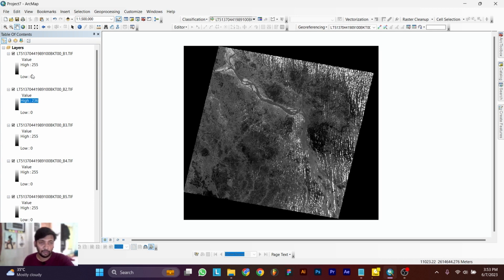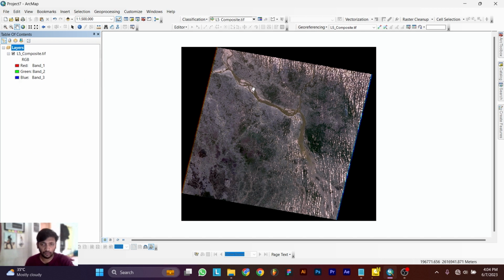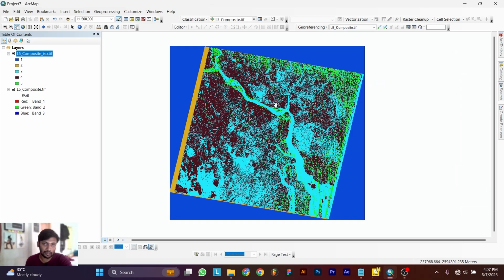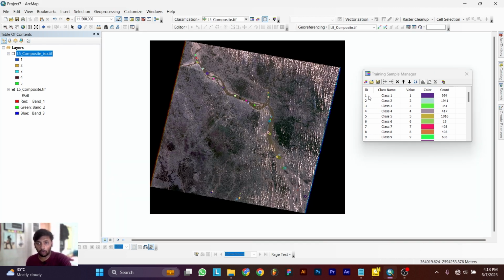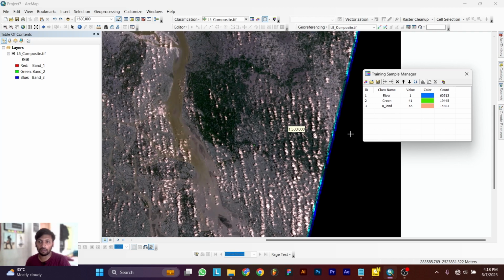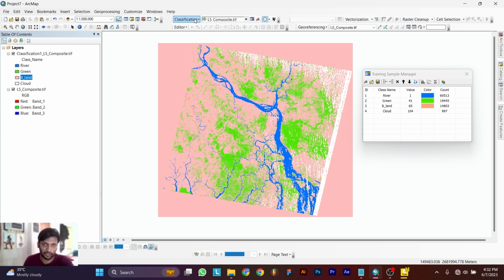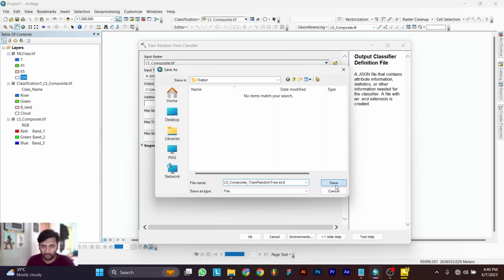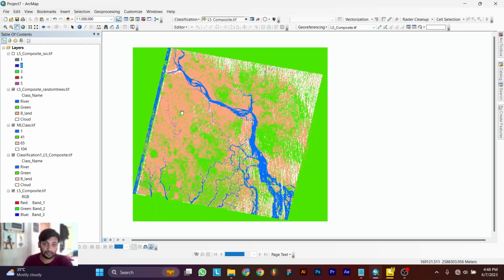14. Image Classification to ArcGIS | ArcGIS for Beginner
Learn to classify and analyze raster images using ArcGIS. Explore supervised and unsupervised classification methods, evaluate accuracy, and extract valuable information.